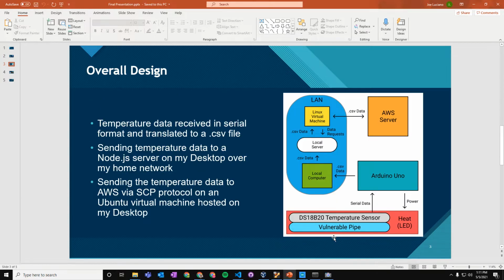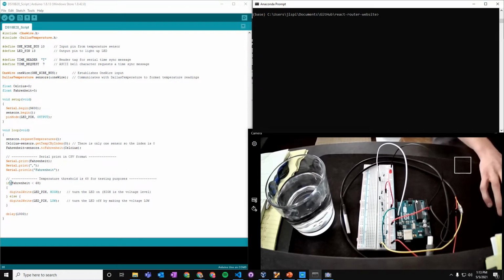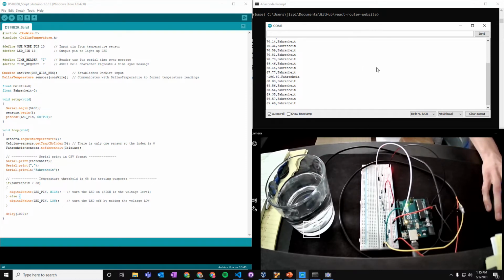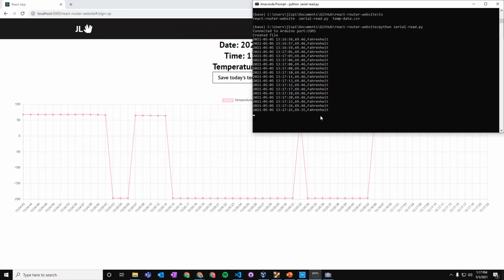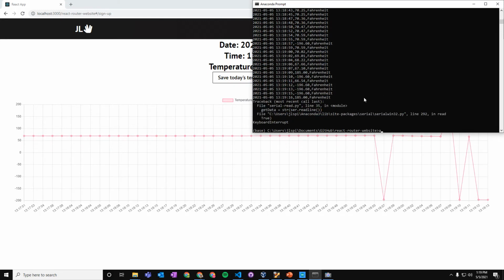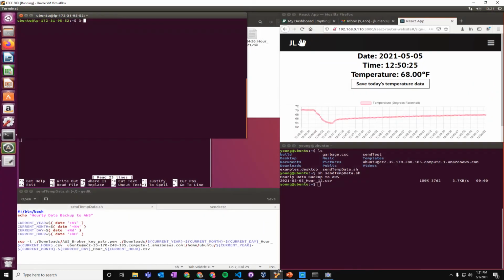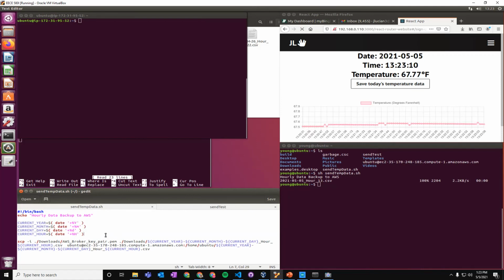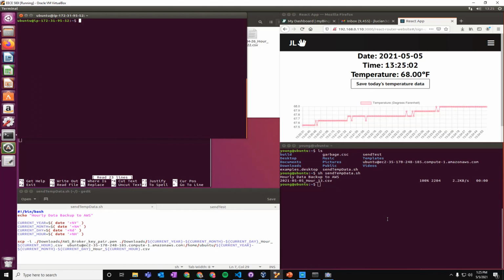Frozen Pipe Prevention System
Joe Luciano's final demo of the Frozen Pipe Detection and Prevention System